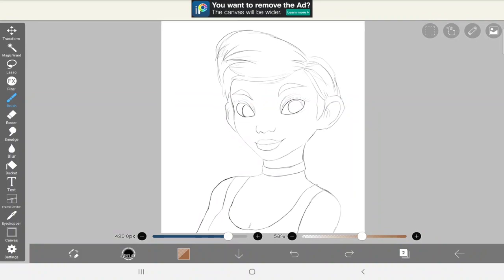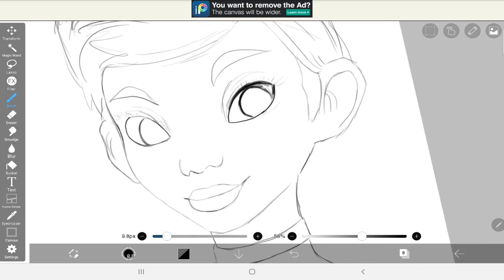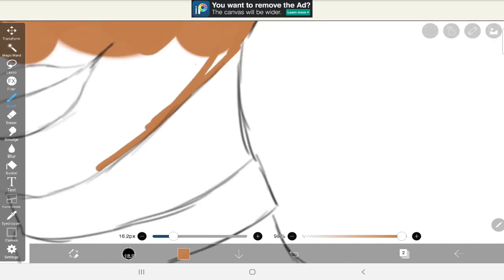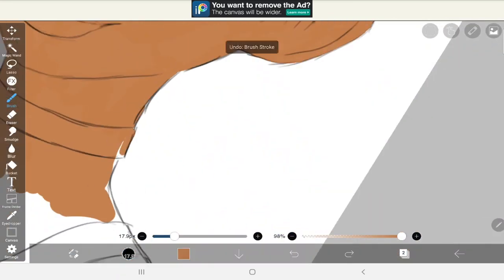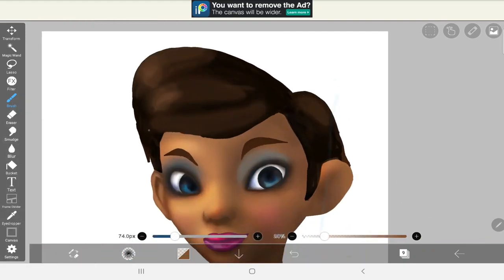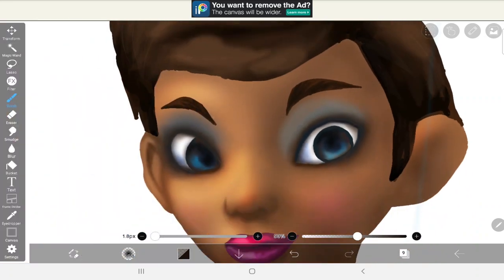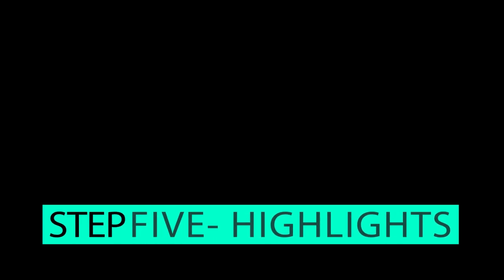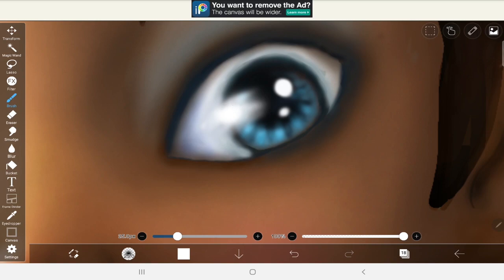How To Draw On Android Using Ibis paint X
Learn how to design an amazing cartoon character on mobile using a fantastic mobile app ( ibis paint X).